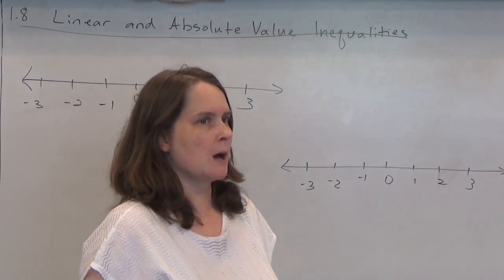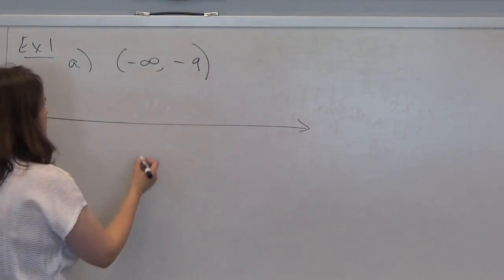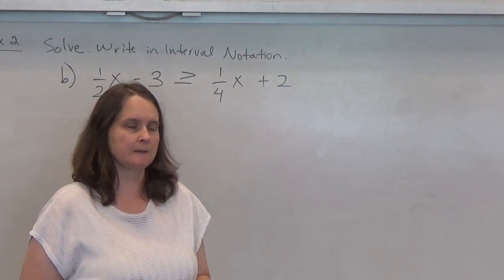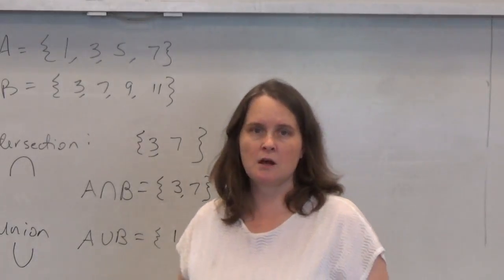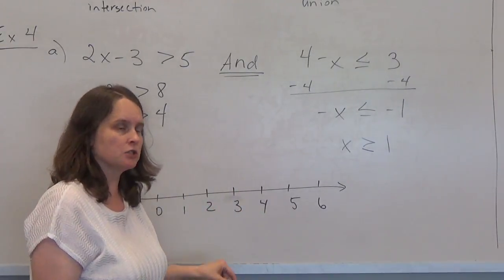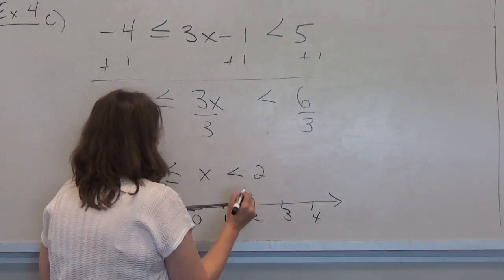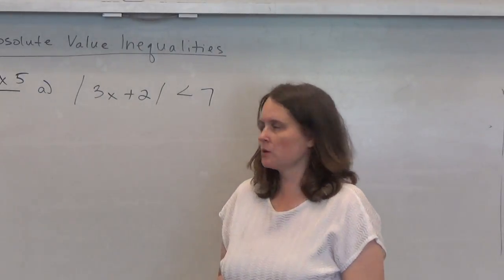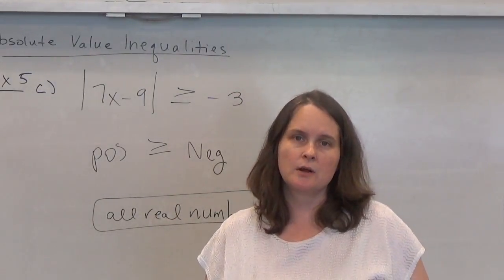Linear and Absolute Value Inequalities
Interval Notation, inequalities, absolute value inequalities